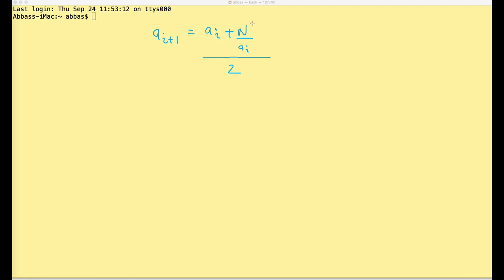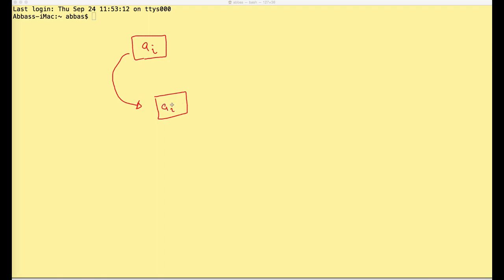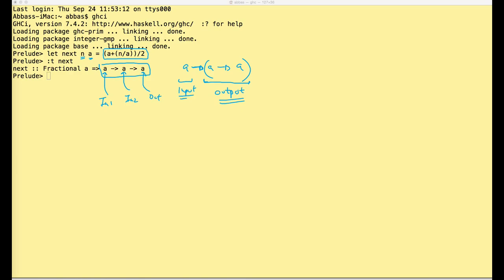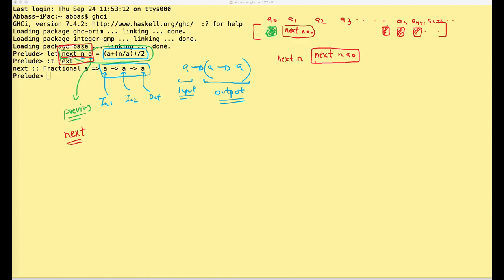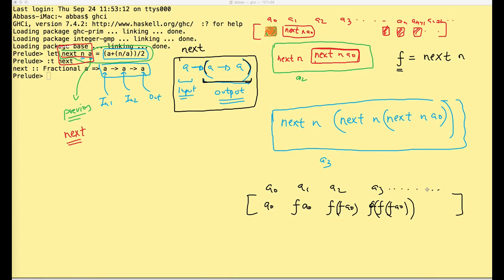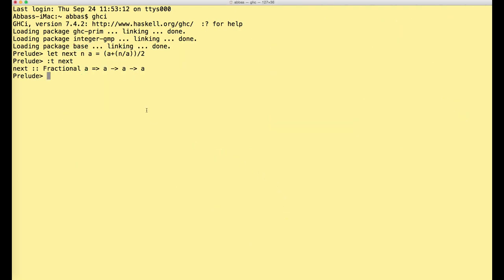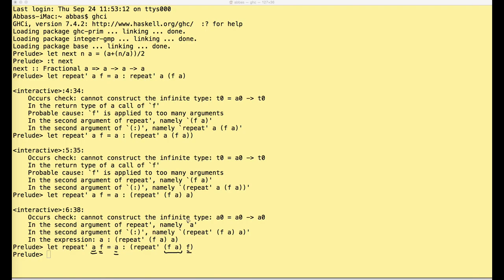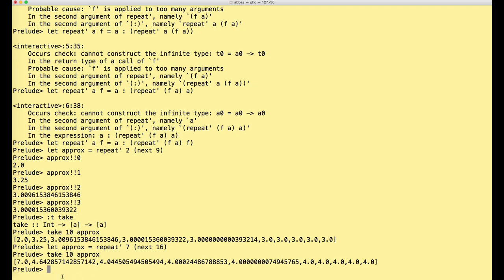324, Using Newton Raphson to find square root of a number in Haskell.